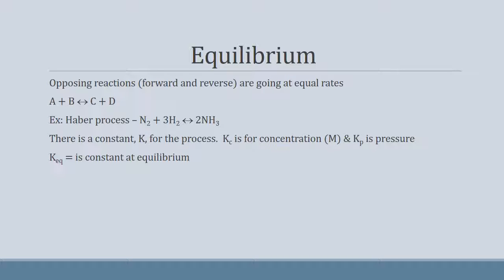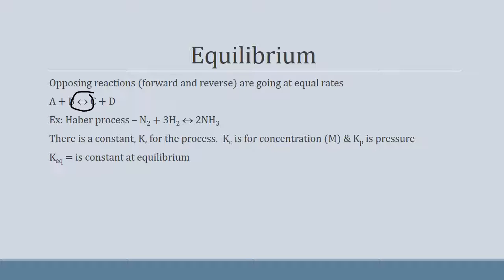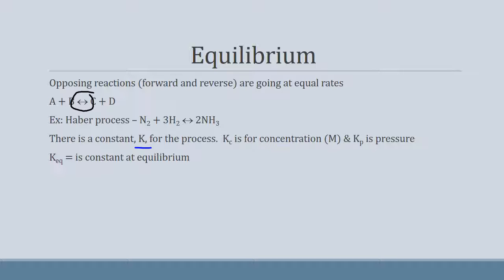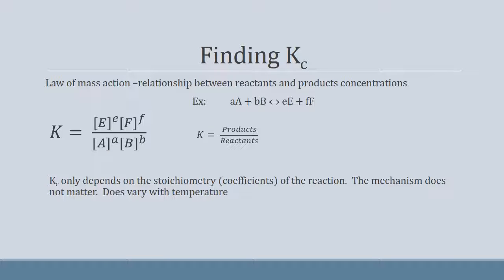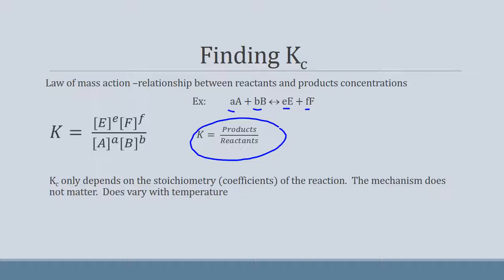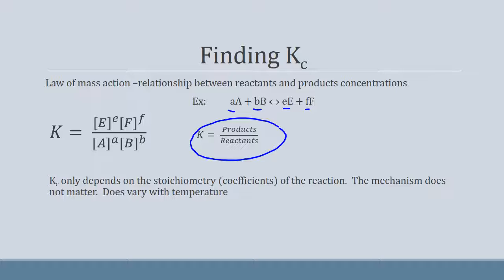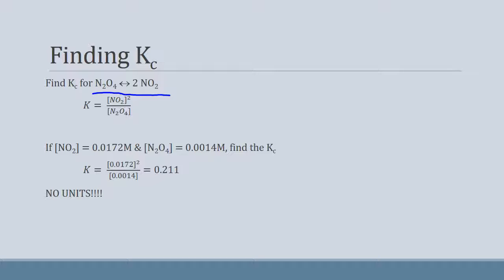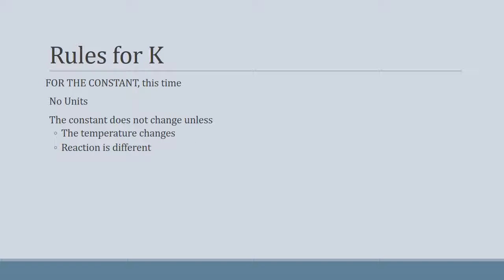AP.15 Equilibrium K